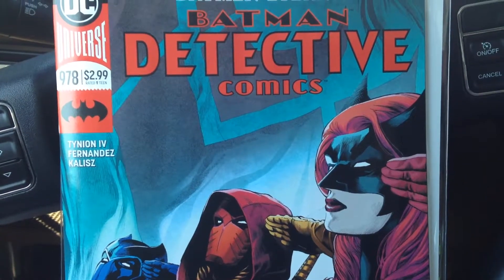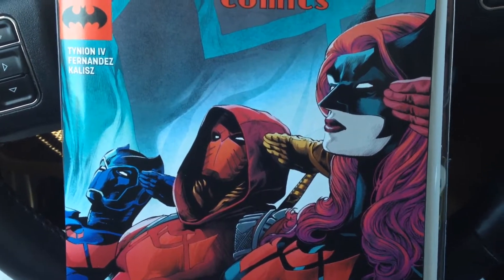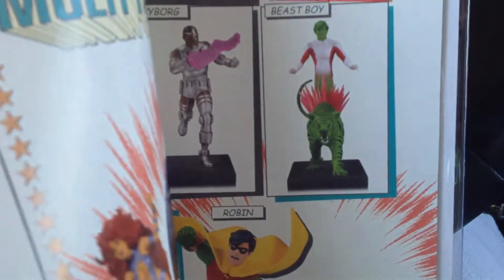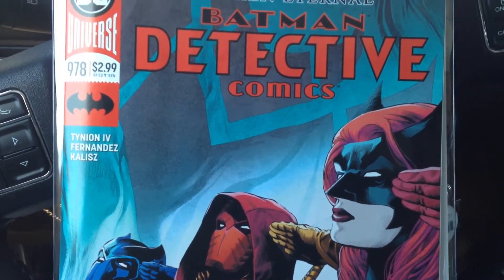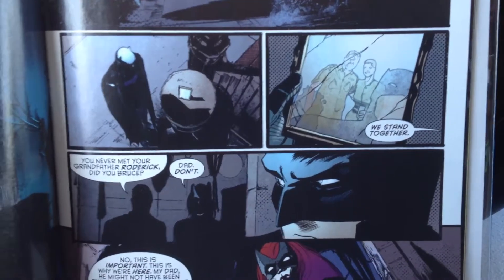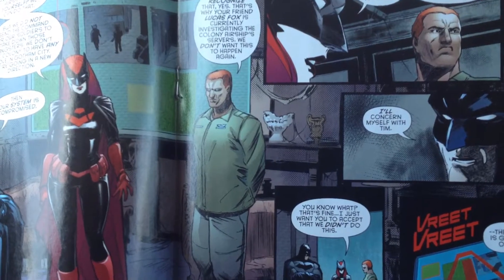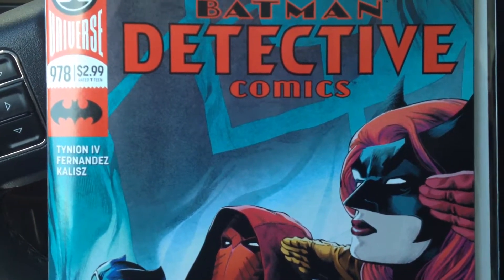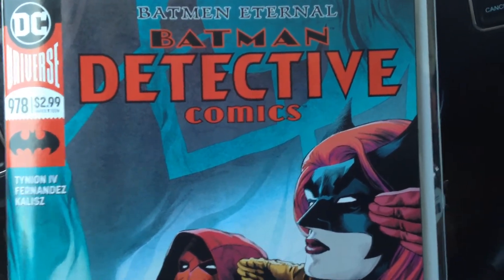Detective Comics #978 (REVIEW)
My thoughts (albeit late ones) on the recent installment of Detective Comics.